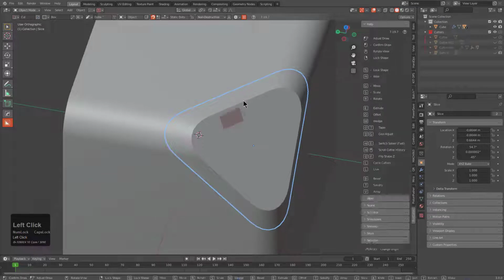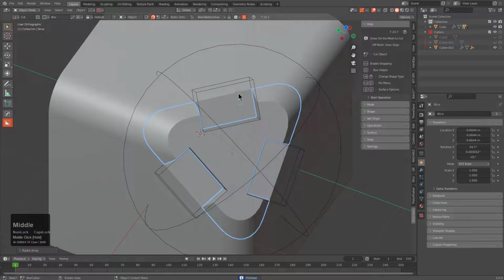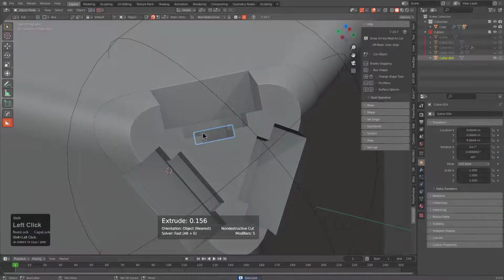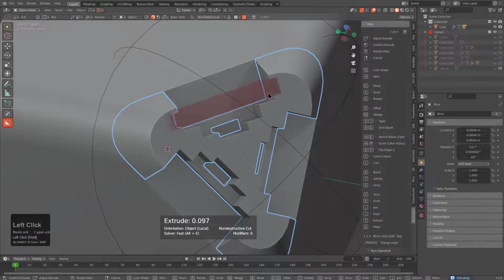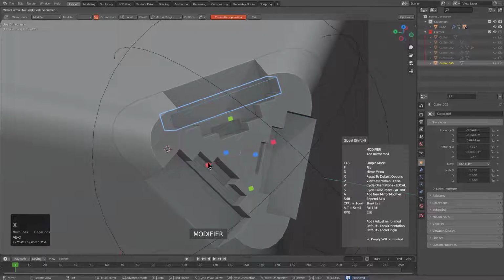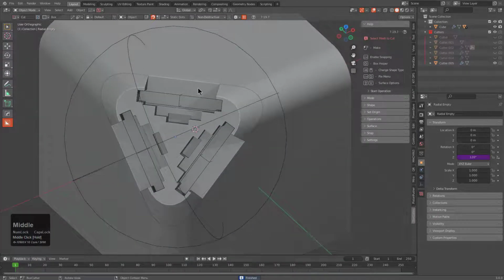boxcutter 719_7 - Set Origin - Active Element (Rotation)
Set Origin - Active Element now supports rotation!